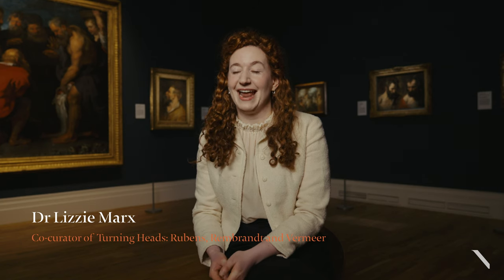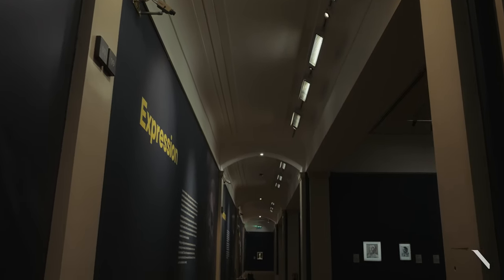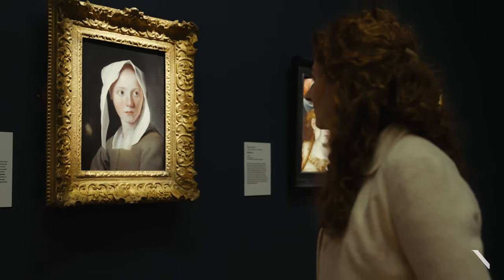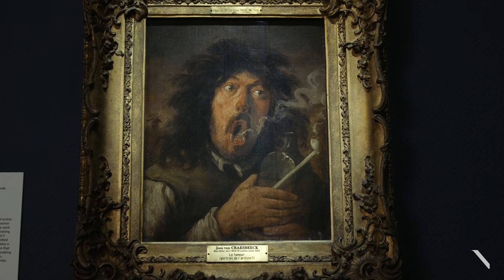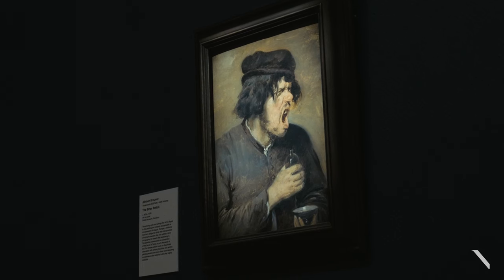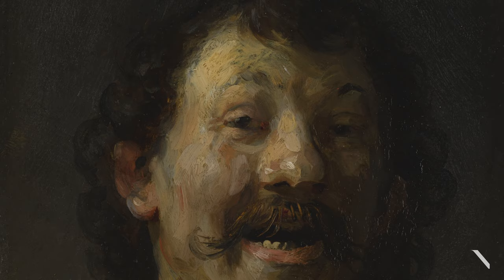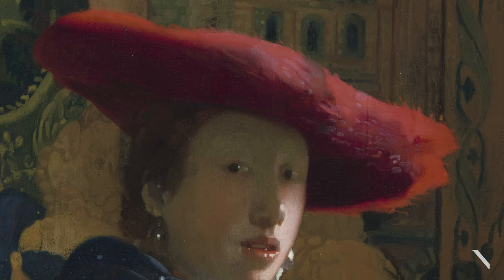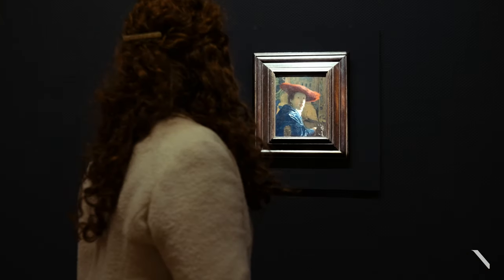Turning Heads: Rubens, Rembrandt and Vermeer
Turning Heads is an exciting new exhibition now open at the National Gallery of Ireland. Co-curator Dr Lizzie Marx talks about what you can look forward to on your visit.

This exhibition is a collaboration between the Royal Museum of Fine Arts Antwerp and the National Gallery of Ireland.

Film by Michael-David McKernan.